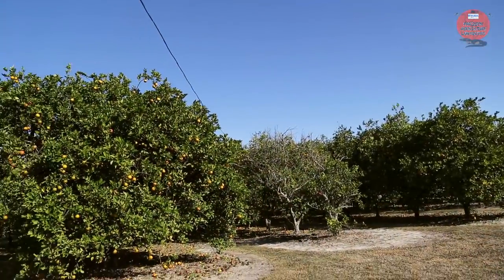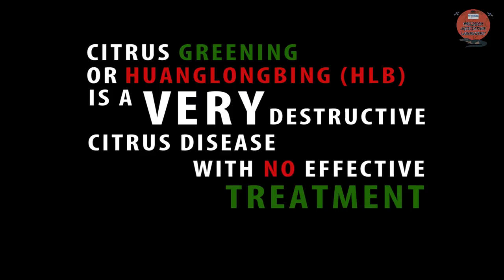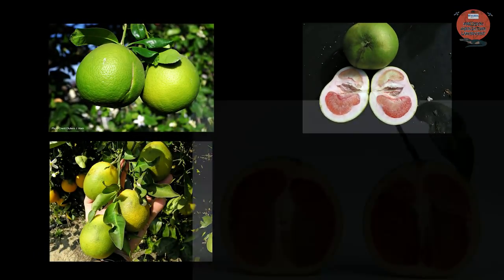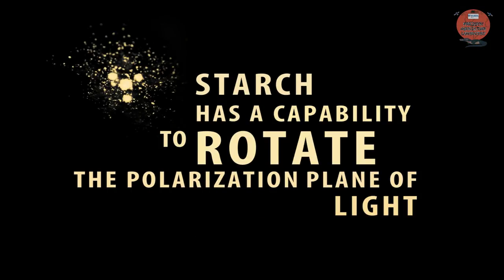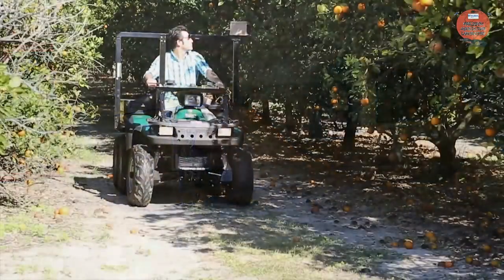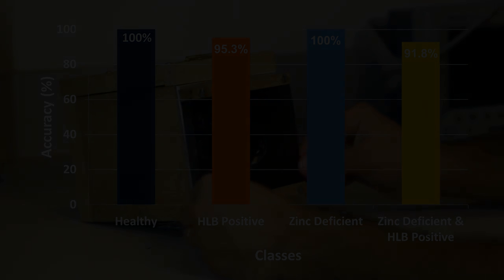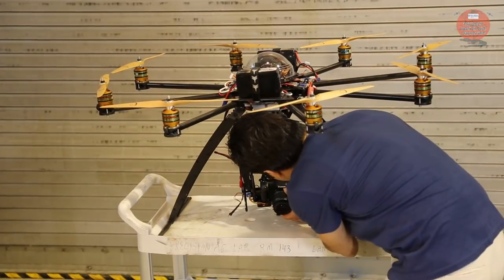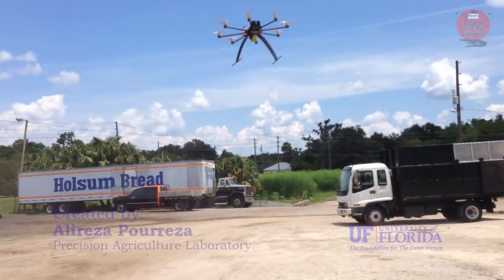Citrus Huanglongbing (HLB) Detection Sensor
Citrus greening or Huanglongbing (HLB) is a very serious citrus disease. This video demonstrate an HLB detection method using vision sensors. The prototypes introduced in this video were created at the Precision Agriculture Laboratory at the University of Florida.

1. Alireza Pourreza, Wonsuk “Daniel” Lee, Reza Ehsani, John K. Schueller, Eran Raveh (2015). "An Optimum Method for Real-Time In-Field Detection of Huanglongbing Disease Using a Vision Sensor," Computers and Electronics in Agriculture, Elsevier, Vol. 110, 221–232.

2. Alireza Pourreza, Wonsuk “Daniel” Lee, Ed Etxeberria, Arunava Banerjee (2015). "Evaluation of the Effect of Starch Accumulated in Huanglongbing Infected Citrus Leaves on Polarized Light," Biosystems Engineering, Elsevier, Vol. 130, 13-22.

3. Alireza Pourreza, Wonsuk “Daniel” Lee, Eran Raveh, Reza Ehsani, Edgardo Etxeberria (2014). "Citrus Huanglongbing Disease Detection Using Narrow Band Imaging and Polarized Illumination," Transactions of the ASABE, 57(1): 259-272.